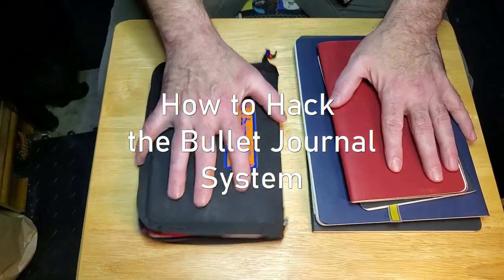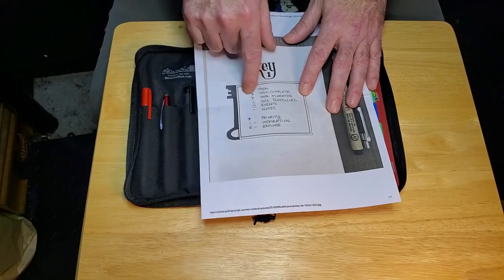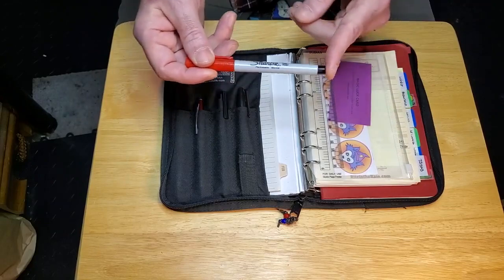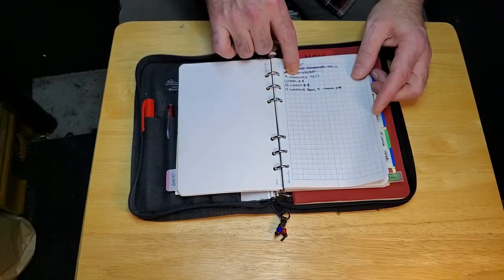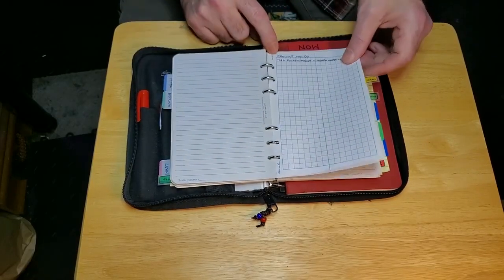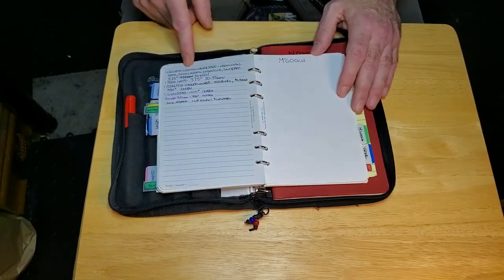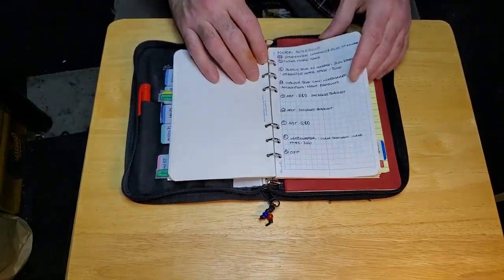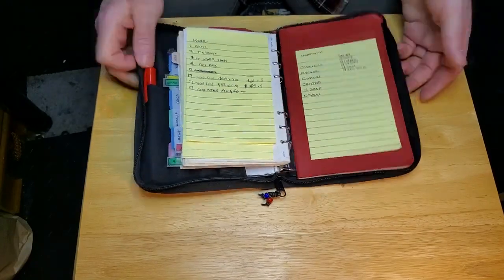Hacking the BuJo (Bullet Journal) System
Detailed time line below. Skip to 41:40 if you only want to know the basics of how this system works.

I tried to use the Bullet Journal System (BuJo) invented by Ryder Carroll. I found it like having a second job but recognized the usefulness of the system.

Over the past year I have made several hacks to the system to account for my issues with ADD, OCD and dyslexia. I also changed the way I think about how to use it as a tool to achieve goals and maintain an organized lifestyle.

This video is an in depth review of the problems I had with the BuJo system, the hacks I used to customize the system to work for me and a walk through on my current set up including pen choice journal choice and accessories.

If you are watching on a small screen and can not read the annotations, worry not- They are mostly snark.

Also, I have two black cats and although I don't know if Tiki was in this video I am sure Freaky was because I saw her bent tail.

      When you absolutely positively don't want to be mistaken for normal, check out our FreakWear at the Barko Toy Company!

Time Line:

Introduction- 00:00
My Initial Experience with Bullet Journaling- 2:17
 After studying the system and trying it out.

Bujo Hacks and Philosophy- 4:35
 Parts of the system that didn't work for me and how I changed them.

Master Planner Walk Through:

Journal, Case and Pens- 13:20
 The binder I use, pens paper and other accessories.

Sections (Spreads):

Master Task List- 21:05
 All categorized tasks.

Work/Business- 26:05
 How I keep information for businesses organized.

Graphic Art/Idea Dump- 30:25
 Information and Ideas for my graphics design business.

Meal Planner- 35:20
 Recipes and ingredients cheat sheet.

Travel log/Vehicle Maintenance-  38:53
 Data from my commutes. Mileage, mechanical issues and fixes.

Master To Do List- 41:40
 The  Master To do List is the most important part of my planner used t help prioritize my daily activities.

Monthly/Yearly Calendar- 40:30
 Appointments, events and future planning.

Shopping List- 52:00
 Food, cloths and other necessities.

Idea Journal-52:45
 I use this journal for sketches and to figure out projects.

Wrap Up- 53:35